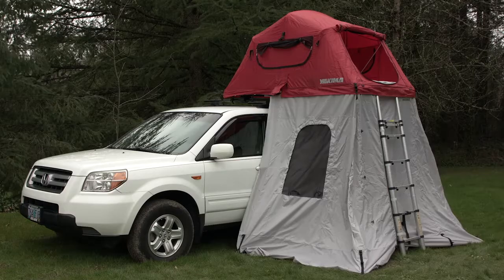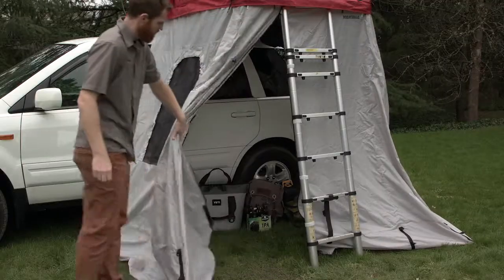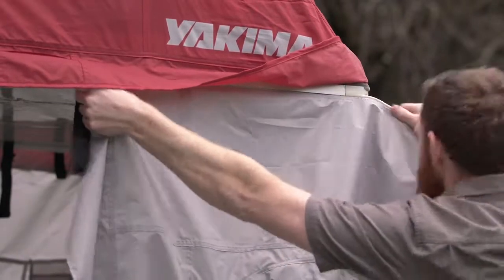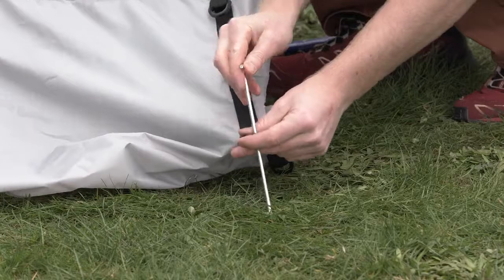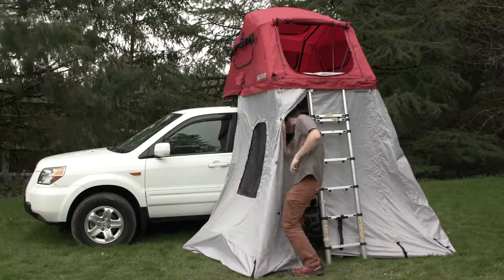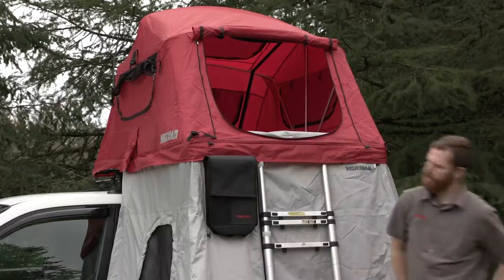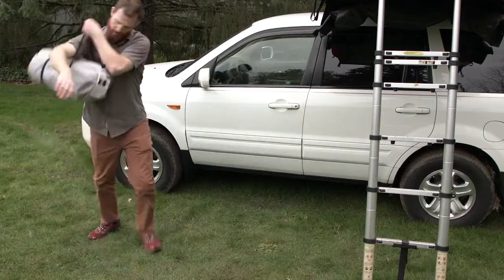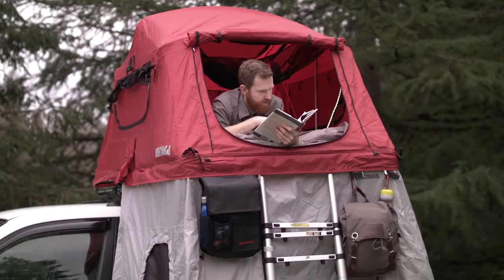Yakima SkyRise Annex Demonstration Video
This annex provides an extra "room" below the Yakima Skyrise tent for additional storage or use as a change room.

For more info and outdoor accessories please visit our
Call us anytime during business hours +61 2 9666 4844

Transcript

this is the skyrise annex it adds a
sheltered living space below your sky
rise rooftop tent perfectly sized to be
a changing room a storage area or cover
from a storm the skyrise annex expands
your base camps versatility it slides
easily into the side track of your
skyrise tent instantly creating more
shelter for you and your gear
the waterproof construction keeps you
dry in the rain and exterior hooks and
ground stakes ensure the wind doesn't
ruin your shady afternoon lounge two
zippered mesh windows keep you cool in
the summer heat and the full height
front opening makes for easy entry and
exit plus attachment points galore means
all your skyrise accessories will still
work with the NX it comes in two sizes
small and medium to perfectly match your
sky rise and it even includes its own
duffel bag for easy teardown when it's
time to break camp additional space no
additional hassle that's the skyrise
annex an essential part for your
ultimate base camp